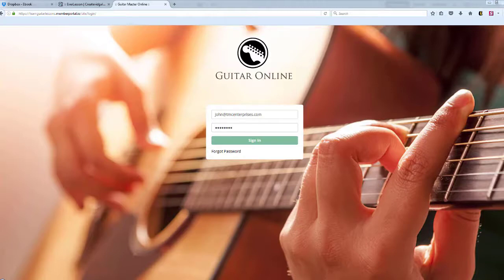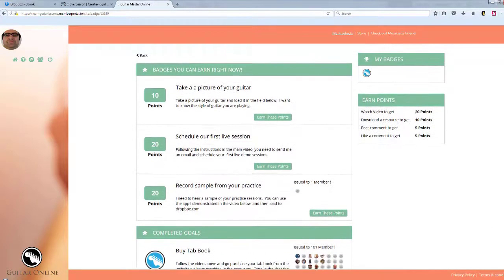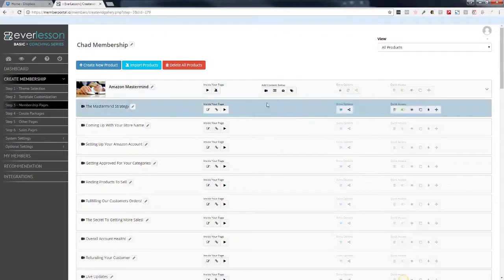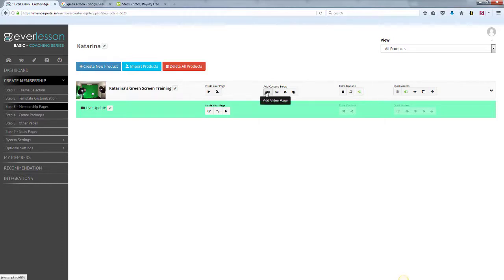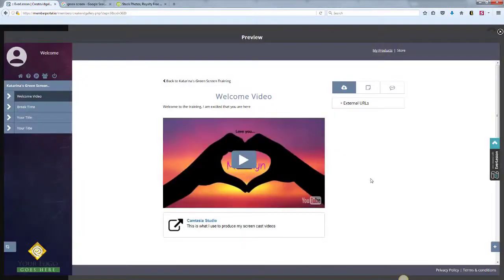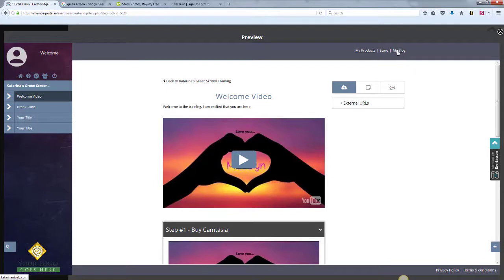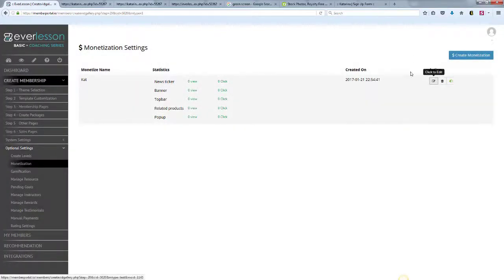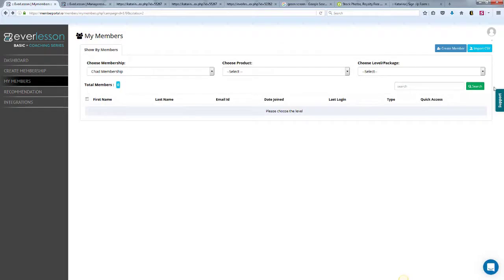How to build a membership site everlesson demo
membership site
how to build a membership site
membership site platform